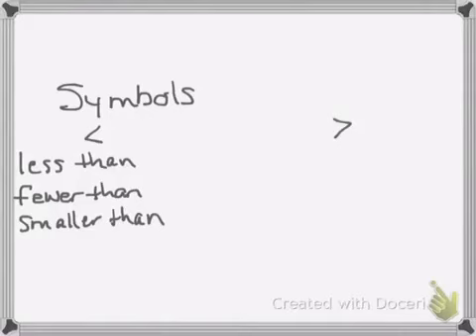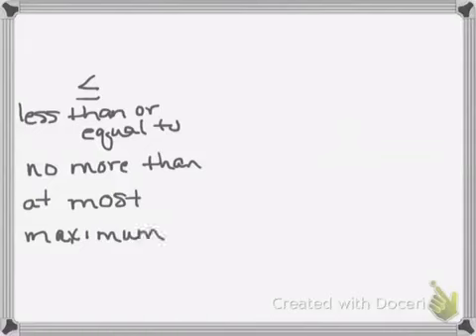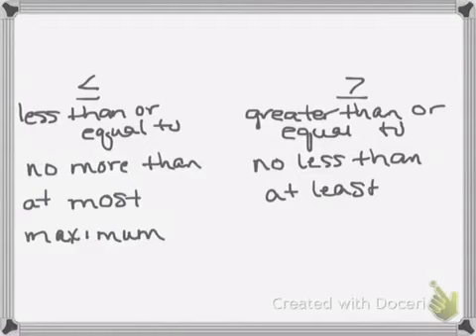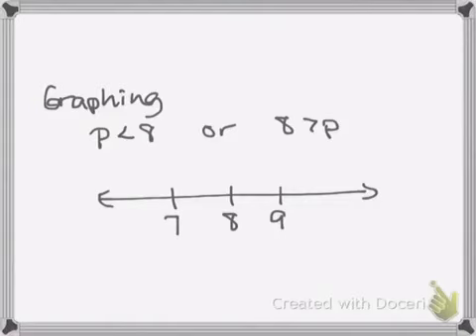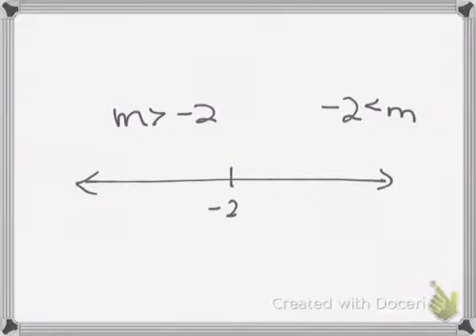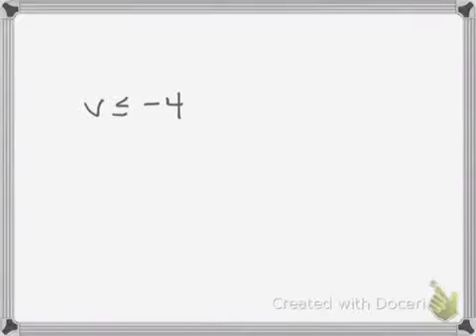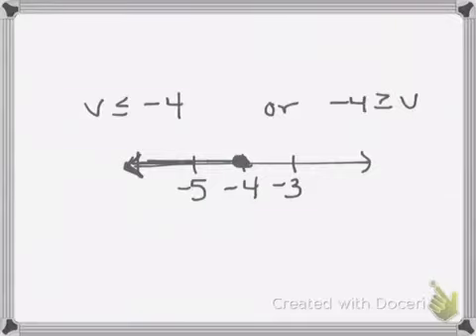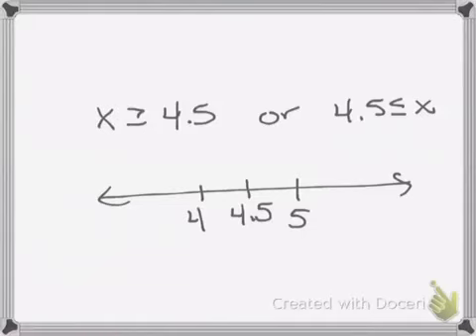Inequality vocabulary and graphing